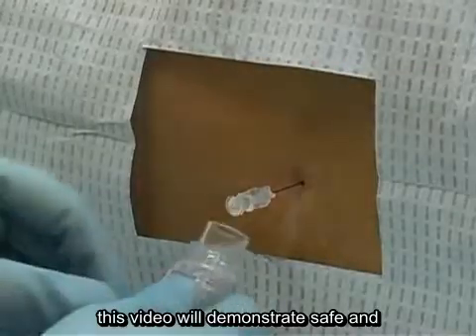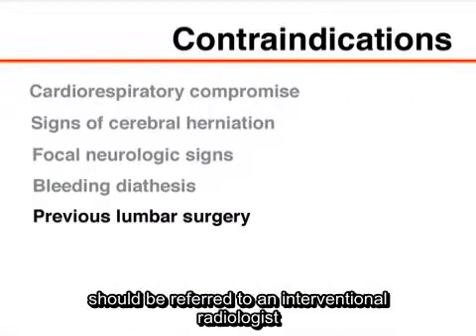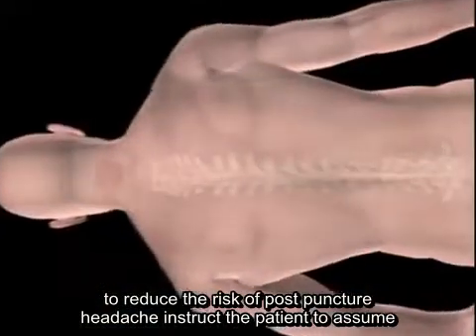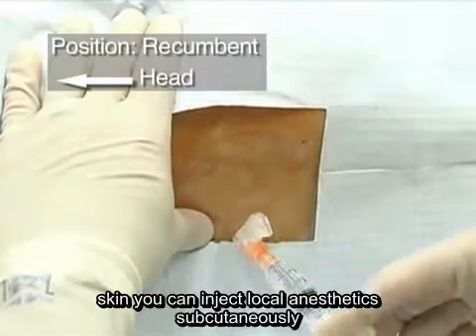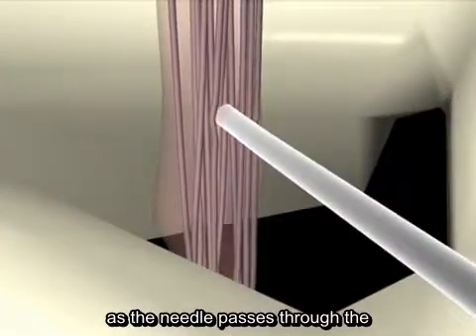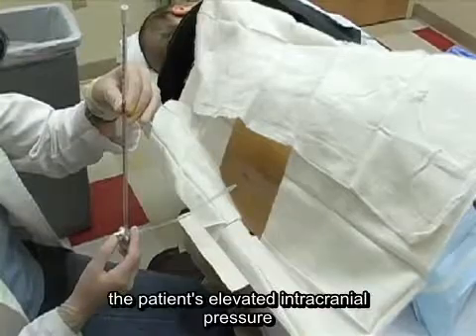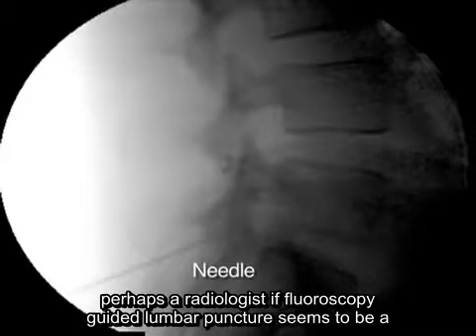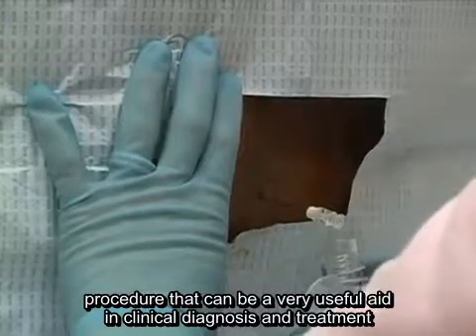NEJM Lumbar Puncture - Engsub - Chọc dịch não tủy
Chọc dịch não tủy